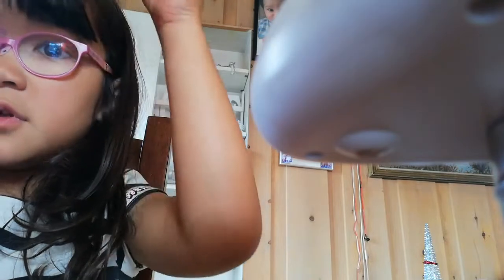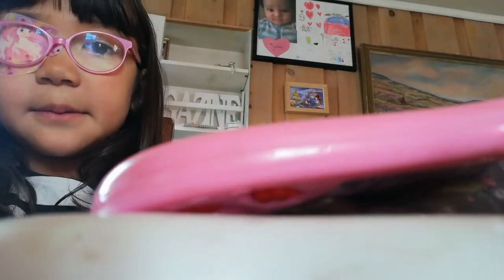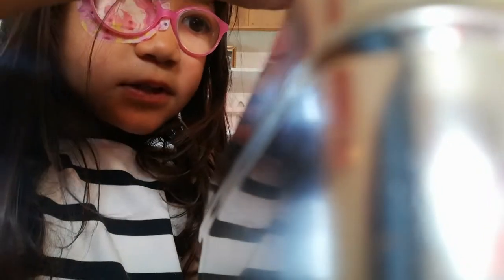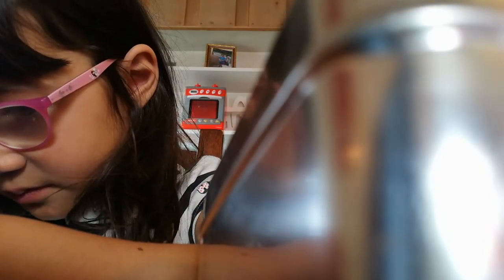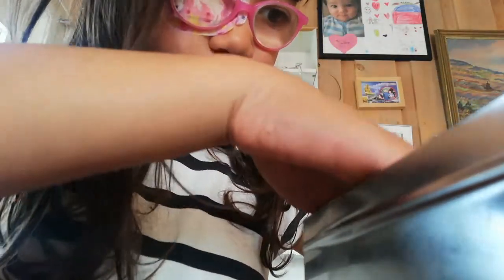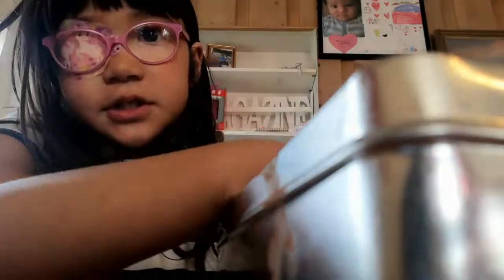เฮลม่าถ่ายคลิบตัวเองเล่นสไลม์คะ เก็บไว้ดูตอน​โต​❤️ เฮลม่าพูดอังกฤษ​คะ